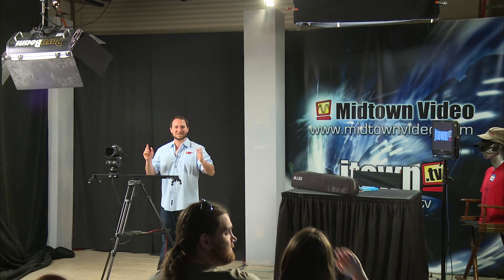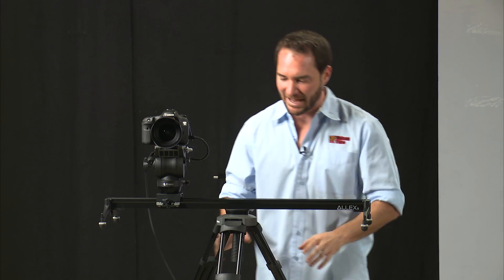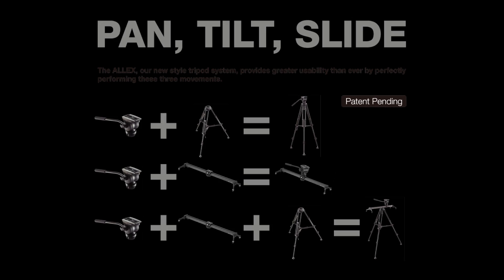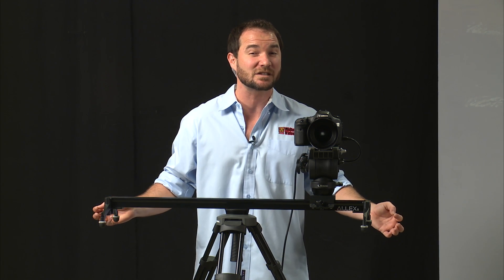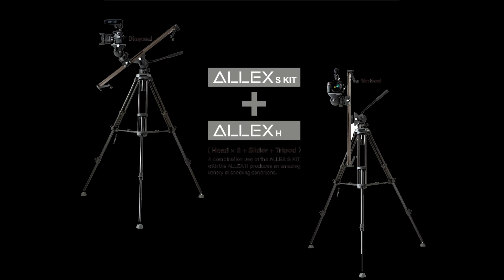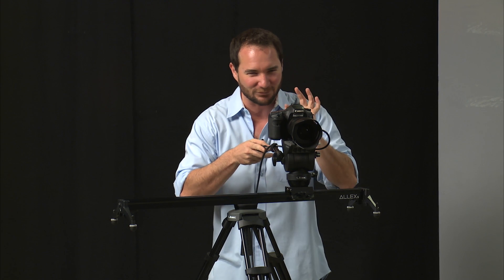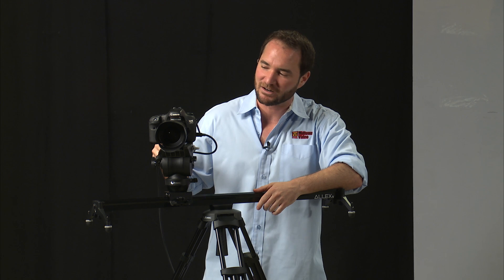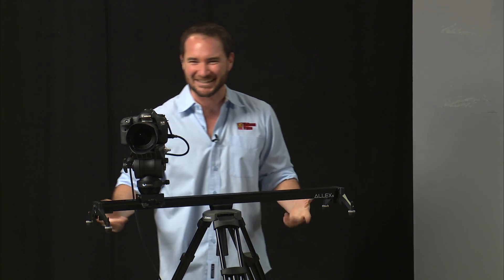Libec Allex mini Slider Ep 60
The Libec Allex is a tripod-slider combination that is perfect for mounting an actual fluid head.